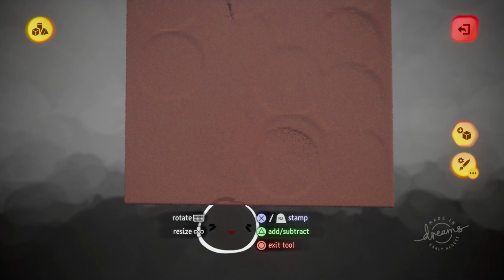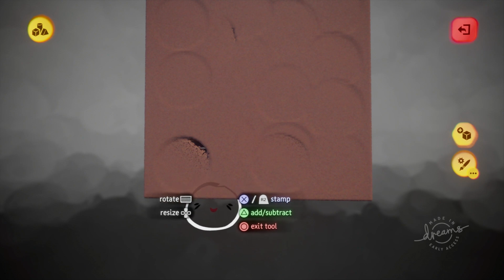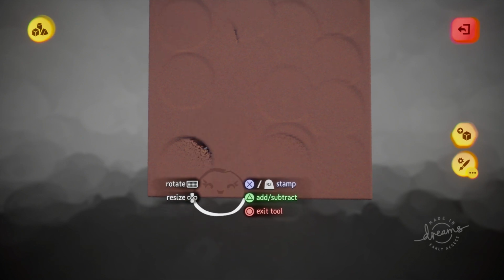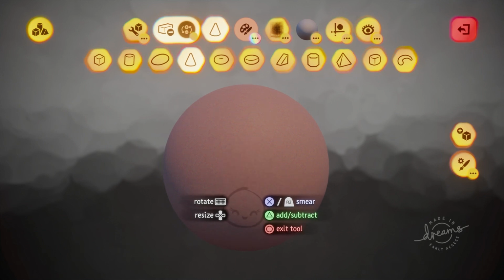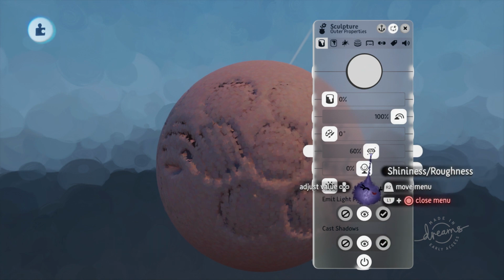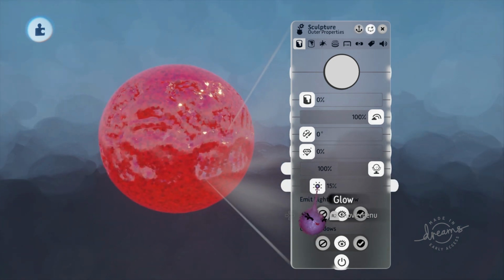Dreams PS4 - Subsurface Edits Sculpting Technique Tutorial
Here's a technique for giving a sculpt in Dreams for PS4 a nice, fine-detail, uneven surface without a lot of effort.  Also useful for reproducing a variety of materials and surface types.  A beginner to intermediate Dreams sculpting tutorial.

Dreams is a game maker/creative suite exclusive for PS4 by Little Big Planet creator Media Molecule.  Dreams is currently in early access release.